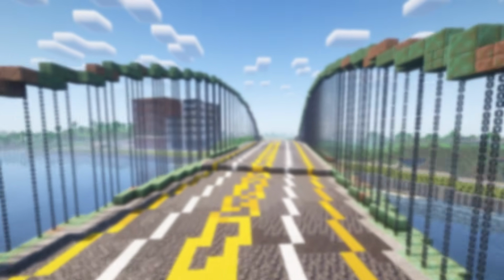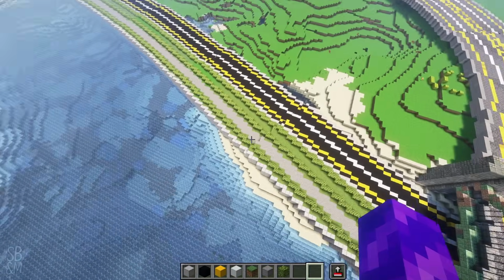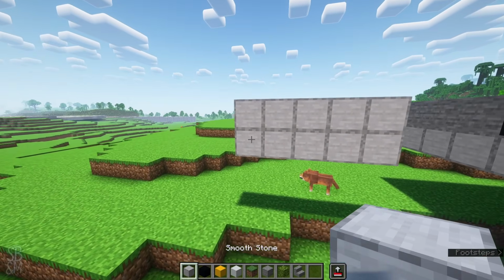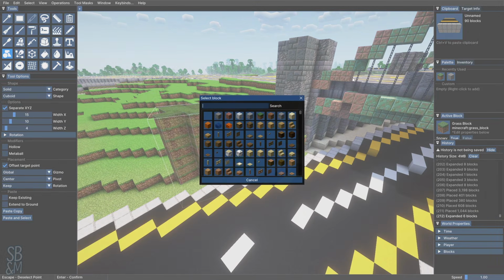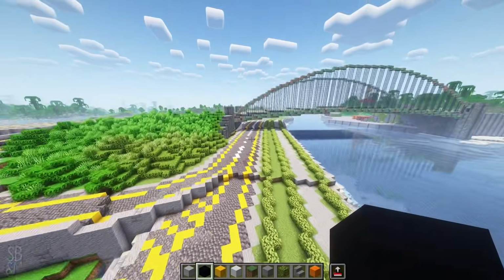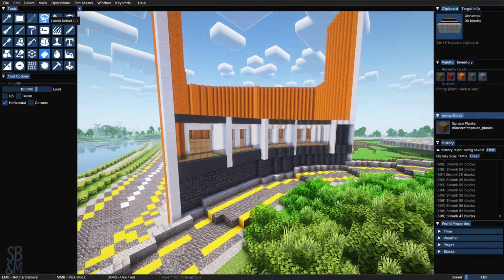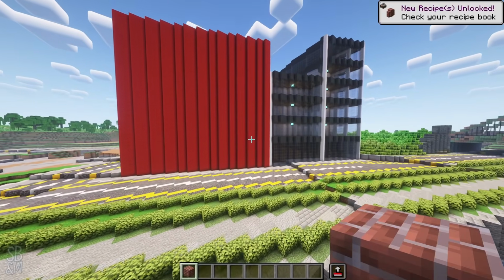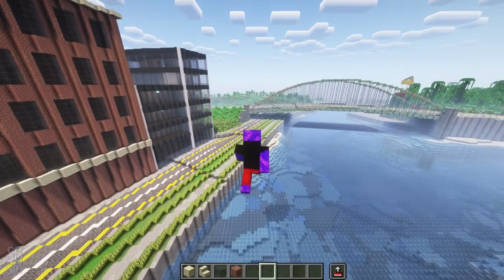A Bedrock Builder Tries to Build a City Using Axiom...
It’s been a little while, but I’m back continuing on with my Creative City using the Axiom Mod. As someone who primarily builds on Bedrock Edition, in survival mode. This is quite a different experience.

In my main survival series, my home is within a city inspired by the Victorian Era, with massive rail infrastructure, a working subway system, intricate architecture and so much more!

If you’re a fan of Minecraft Update Reviews, Survival Minecraft, Minecraft Building, and old-timey architecture, this could be the channel for you!